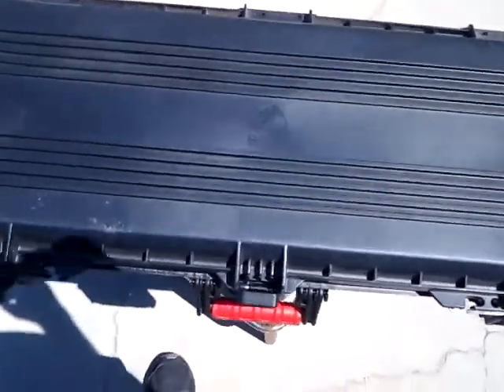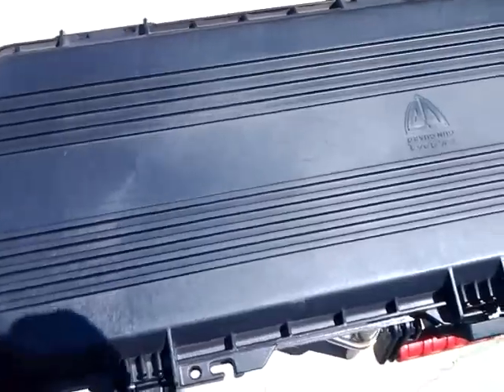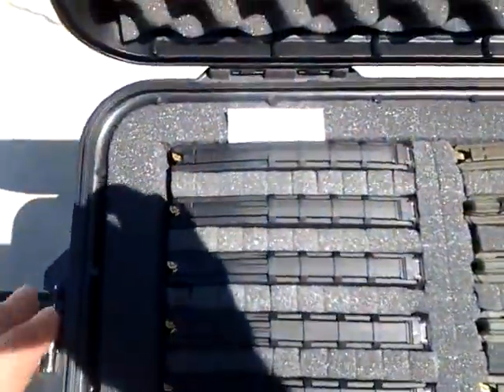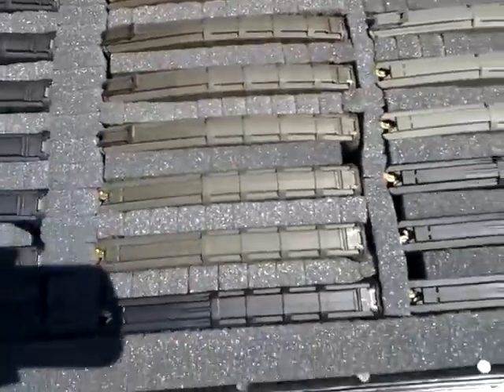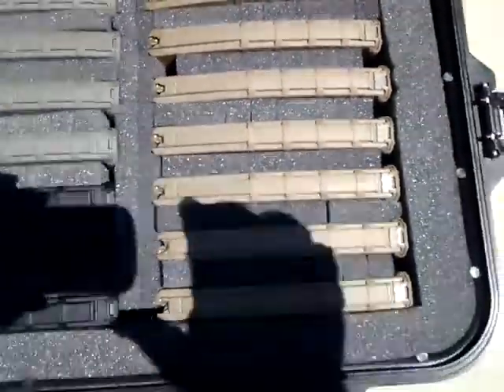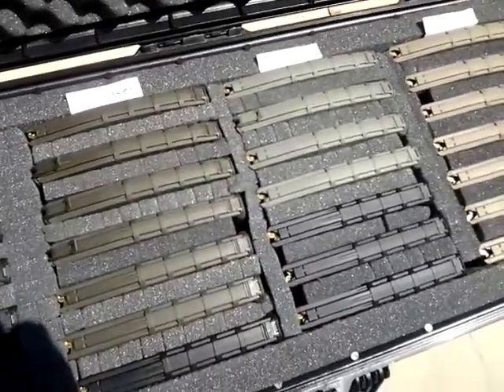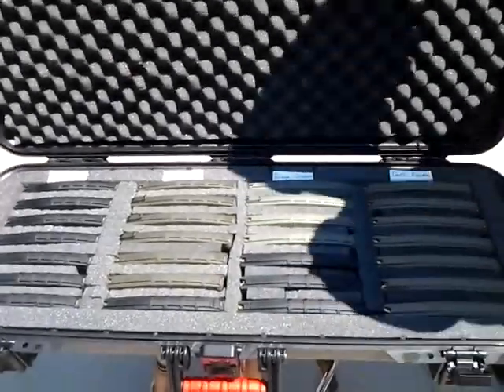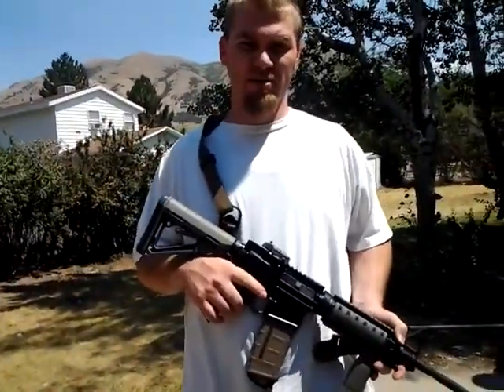.223 / 5.56 Ammunition STOCKPILE / Magpul Pmag color in Plato Gun Guard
.223 / 5.56 Ammunition STOCKPILE/ Magpul  Pmag color in Plato Gun Guard                   ~~~All 4 color  Magpul  Pmag makes as of 2013 the black, Flat Dark Earth, Foliage Green and Olive Drab. And a new ideal for a Plato's Gun Guard case. If you are not using it for your gun anymore. Throw your mags in it so when it hits the fan grad it & go. I have some Pmag in mine. I have them all loaded so I do not have to worry about that loading them . I have found out 28 rounds in a mag is about the sweet spot you want to load them.                                                                                                                                             .223 / 5.56 Ammunition STOCKPILE / Magpul Pmag color in Plato Gun Guard